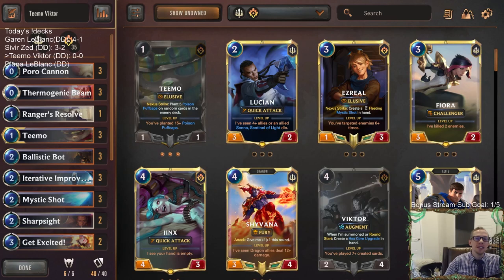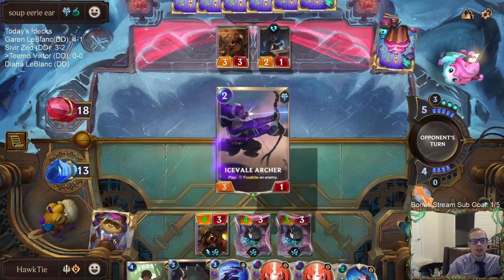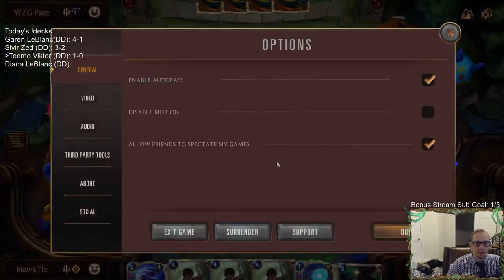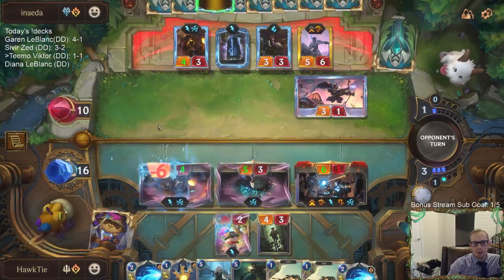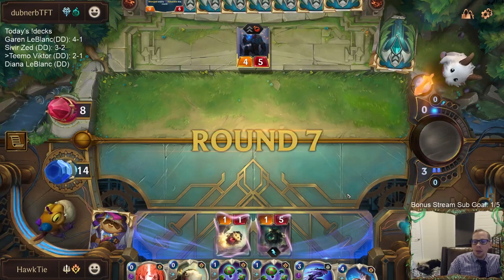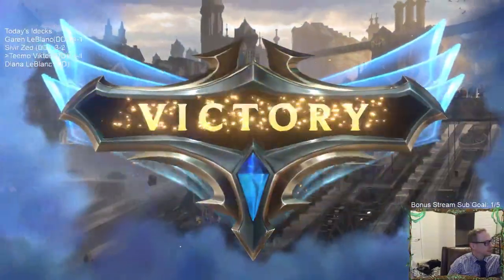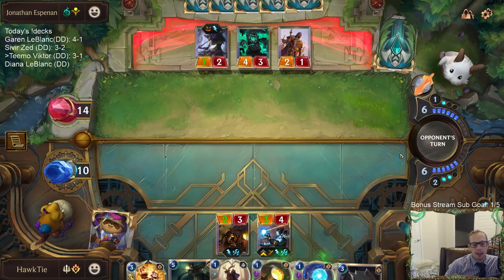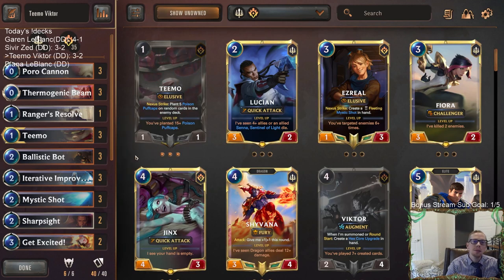Teemo Viktor: Augment Elusive Rally | Legends of Runeterra LoR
Legends of Runeterra Ranked deck: Teemo Viktor
Code:
CEBAKAYEAIBQKDISAQAQICA3EI2AKAIDAAHACAIEE4AQCAAVAEBQICQBAICACAYBAIAAOAIBAQ5ACAQEAM
Champions: Teemo, Viktor
Regions: Piltover & Zaun, Demacia

Intro 0:00
Match 1 v. Lissandra Trundle 2:04
Match 2 v. Shyvana Jarvan A Sol 6:43
Match 3 v. Teemo Ezreal Sejuani 9:49
Match 4 v. Lissandra Trundle 14:52
Match 5 v. Sivir Thresh Nasus 24:54
Conclusion 32:03